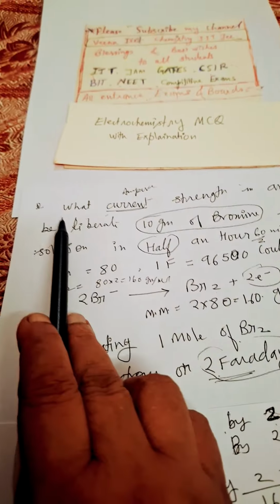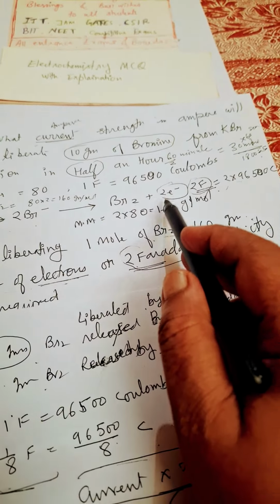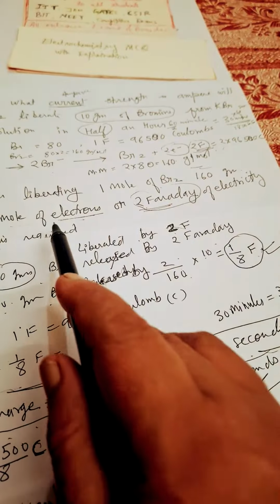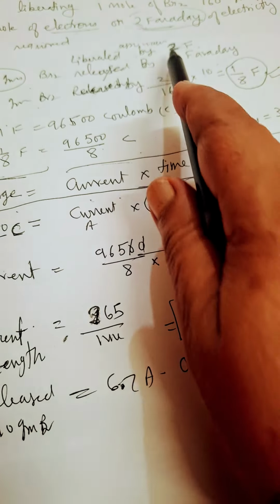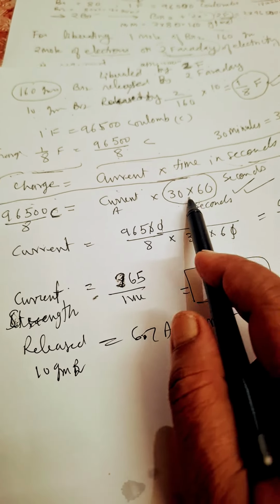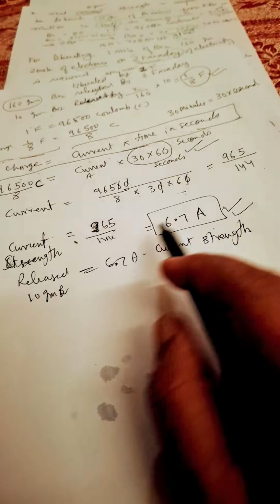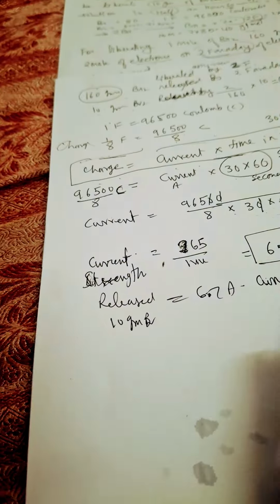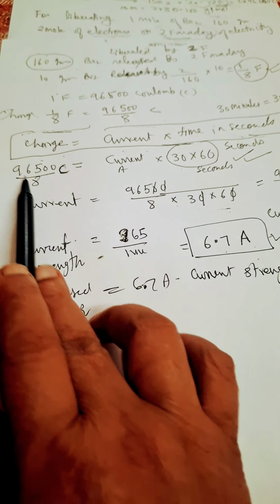#55 ElectroIIT#Current strength in A10g Br2 liberated in1|2hr Veena Dixit Chemistry IITjee